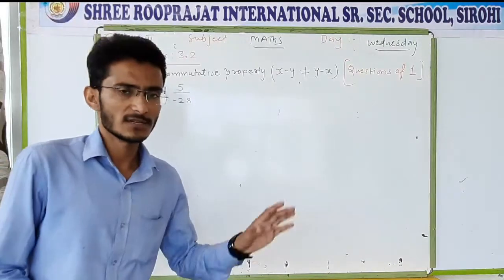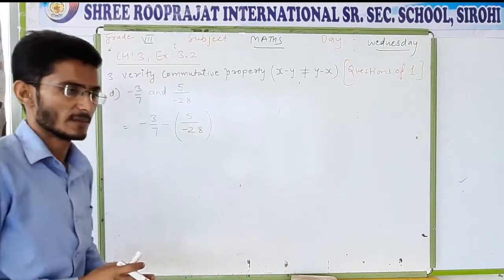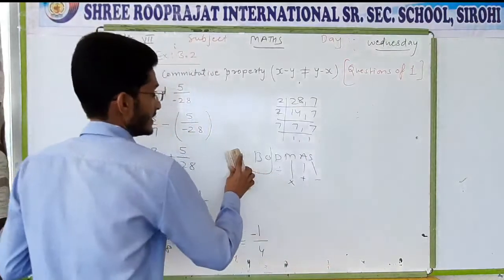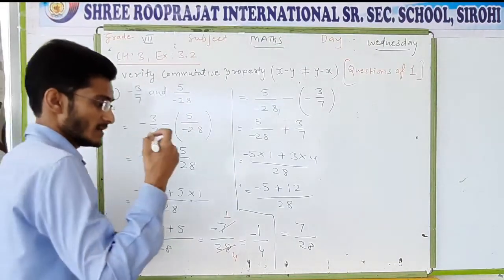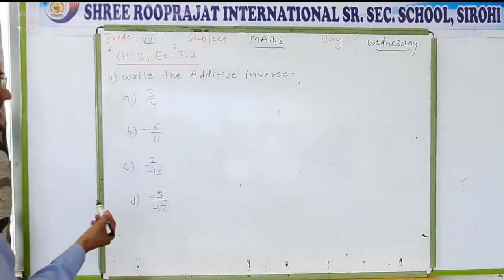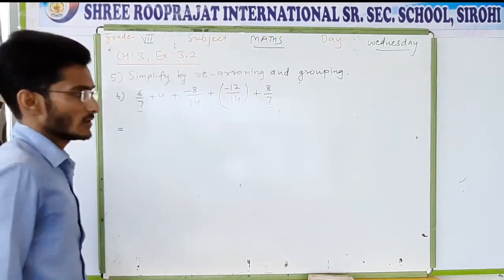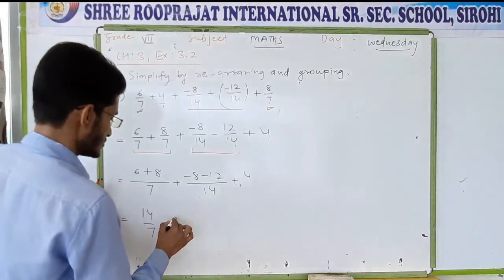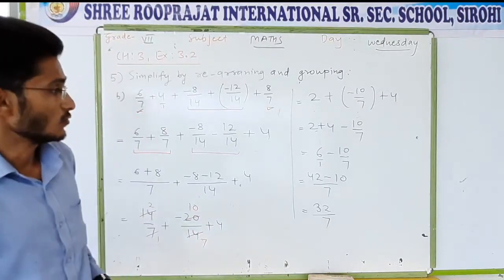7 Maths | Ex : 3.2 | 19.08.20